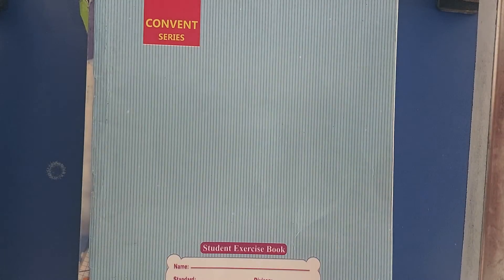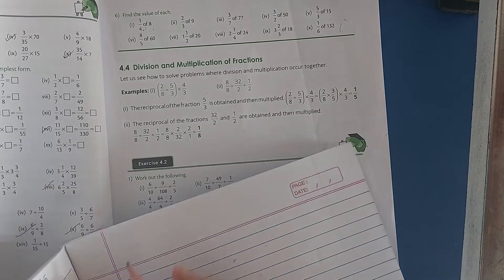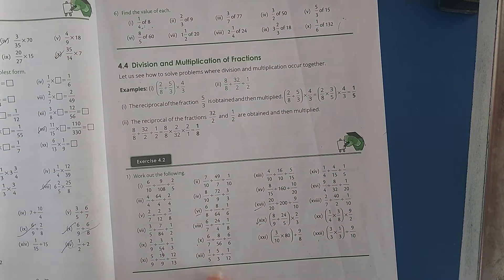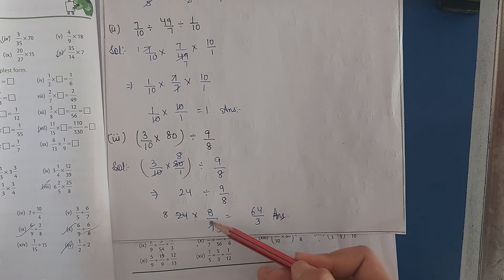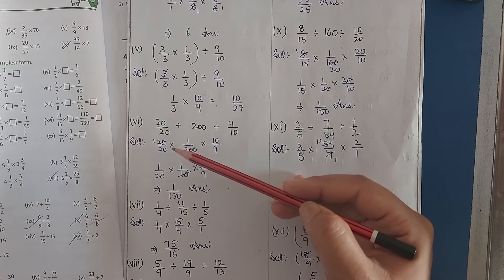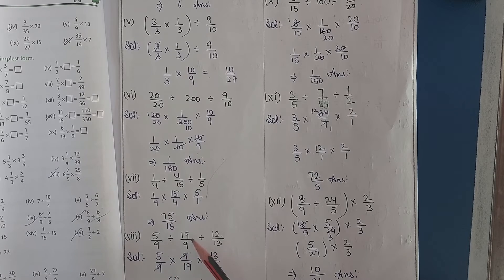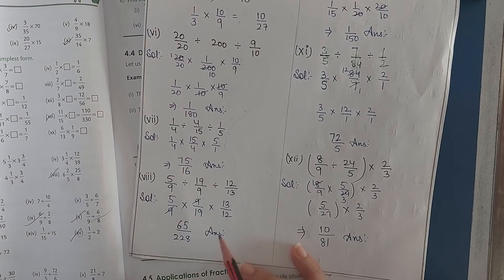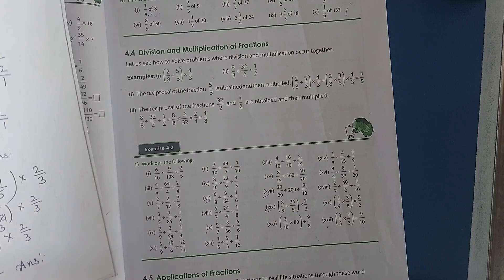7th Grade | Mathematics | Exercise-4.2 | AV Assignment 12 | 2nd July 2021